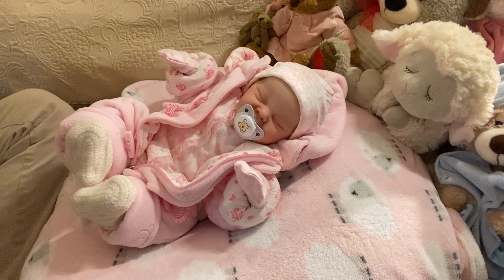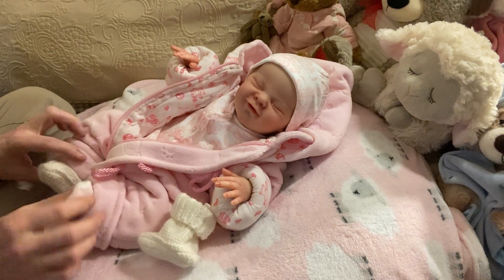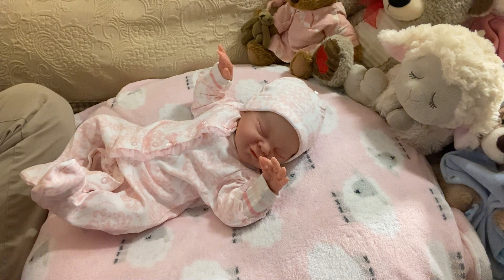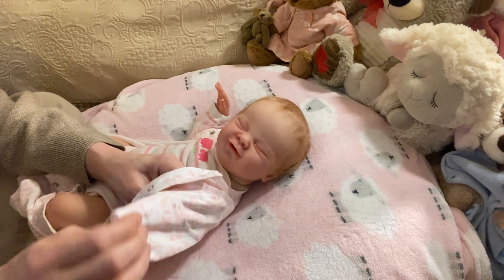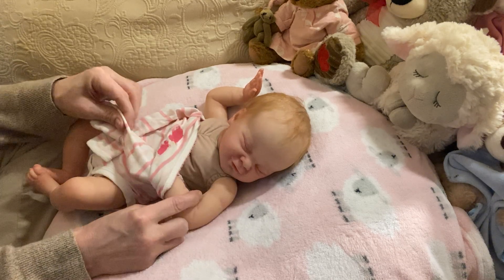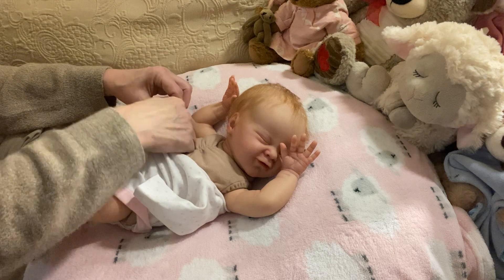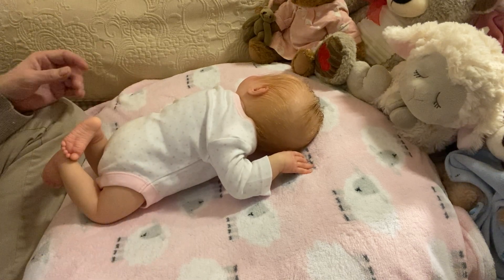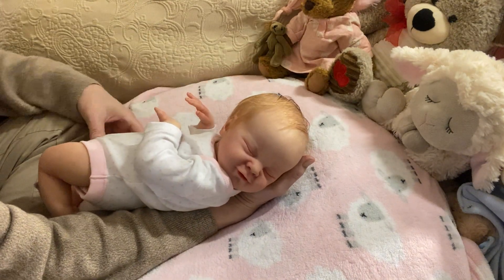tinyreborntuesday & teddybear with AUBREY ROSE (Twyla by L.LEagles)🥰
teddybear hosted by My Sweet Cupcake
tinyreborntuesday hosted by Mel Amorè Nursery
Twyla sculp by L.L Eagles
Reborned by Jen @R.E.A.L.23

This is Aubrey Rose
18”
5pounds